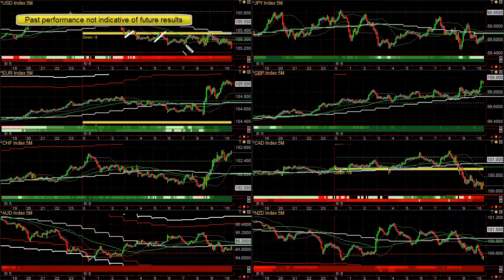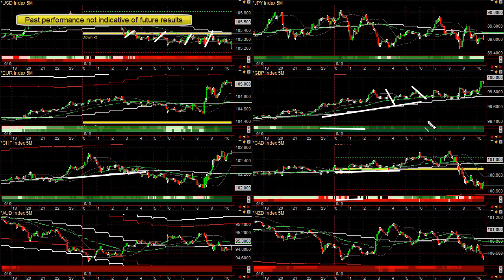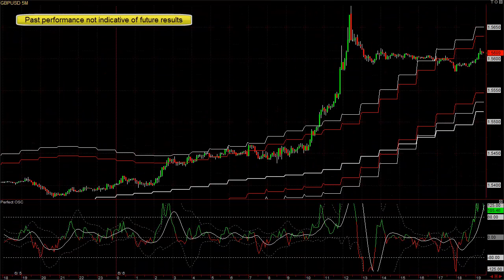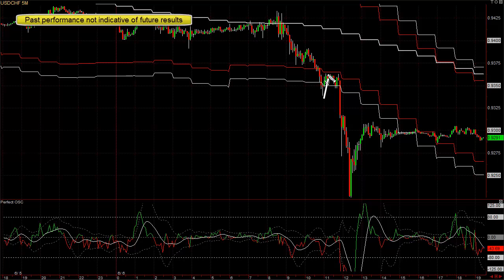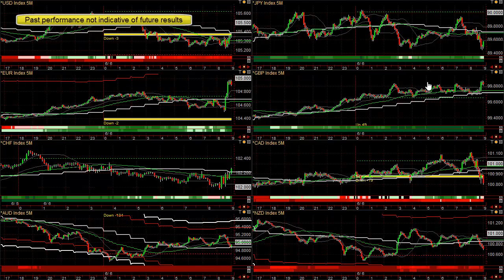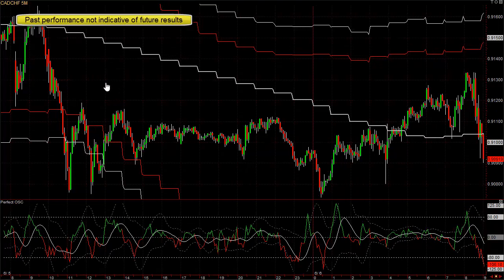Forex Blog - 3 Step Easy Forex Trading System - June 6, 2013